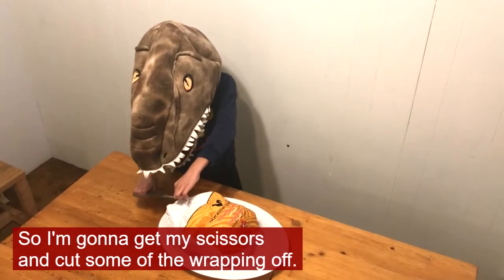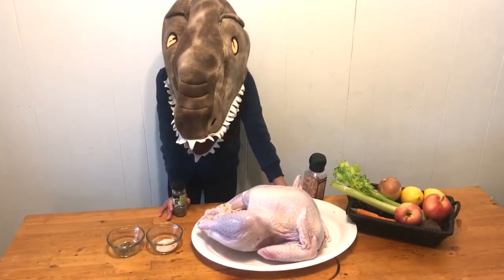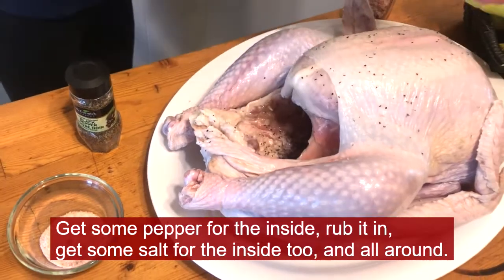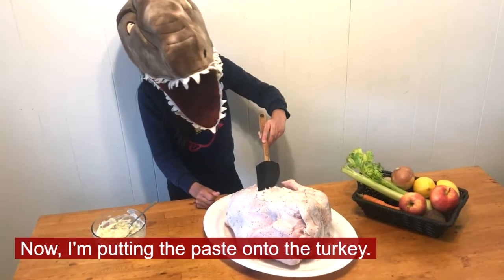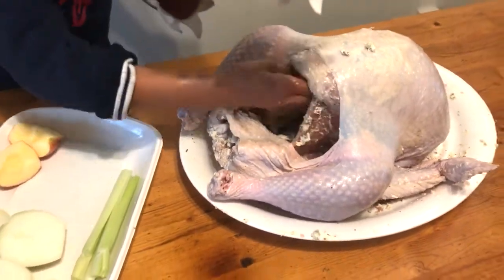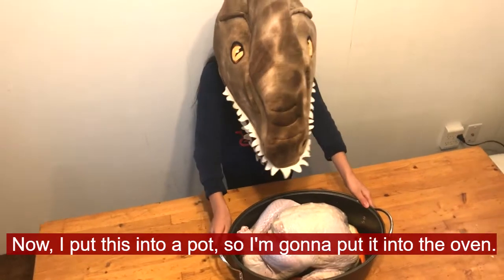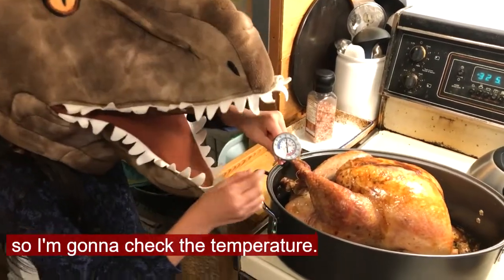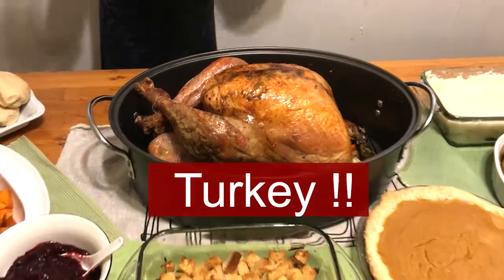【ターキーの焼き方】How to make a turkey カナダ感謝祭の定番料理【七面鳥】母に代わって作ってみた。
小学生でも作れた！肉もおいしくジューシーな出来上がり！見た目も最高！パーティー料理にチャレンジ！！

はじめまして！バイリンガル小学生TTです。

【TTについて】
＊カナダ生まれ＆在住
＊日英バイリンガル
＊日本語習得⇒かけ流し
＊COVID-19による休校中にYouTubeデビュー
＊台本なしで動画作成（自分で考える力＆行動力有）

【乳幼児期に母国語以外の言語をかけ流した結果】
＊無意識に脳にインプットされて蓄積されている
＊成人してからでは聞き取りずらい英語の”音”を理解できる
（個人差有）

【TTの思い】
＊耳の不自由な方はじめ色々な方に英語楽しんで欲しい
＊英語は楽しい！をモットーに子供目線で発信
＊英語は身近なもの！実際に使っている日常英語を発信

＊＊＊カナダの日常生活もご紹介＊＊＊

毎回違ったテーマでお送りします。